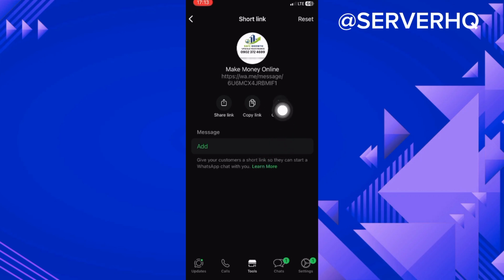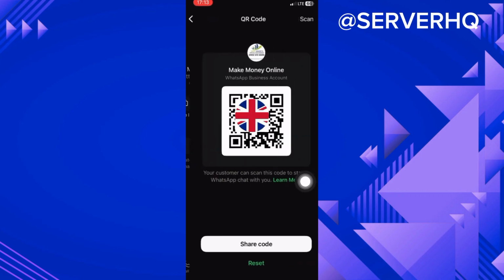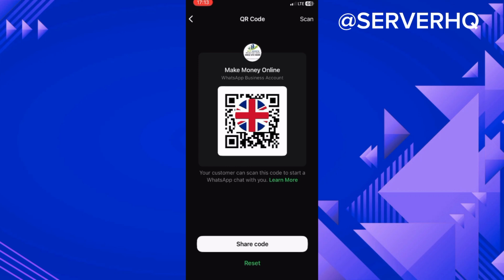How to Get your Whatsapp QR CODE on(iPhone)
in this video I showed a step by step guide how you can access and generate your Whatsapp QR code for
either:
✅ business invitation
✅ family and friends
✅ advertisement ETC

with this step, you can get your Whatsapp QR code in just few seconds.